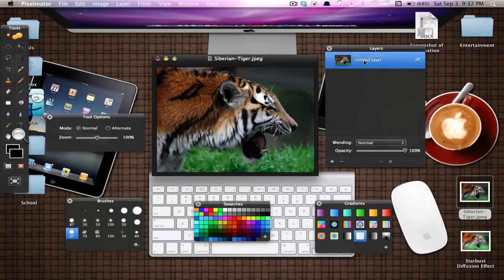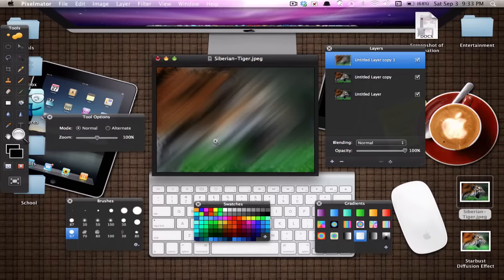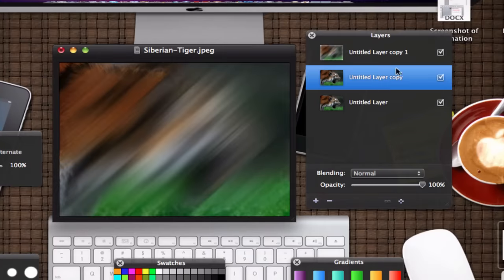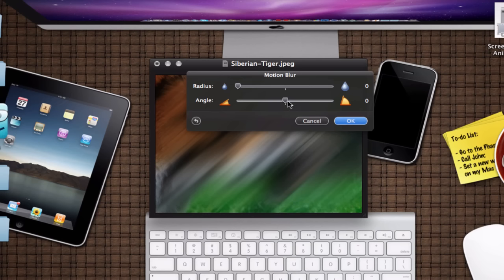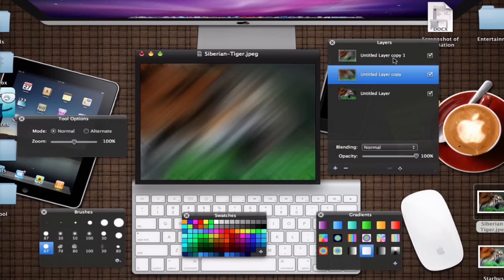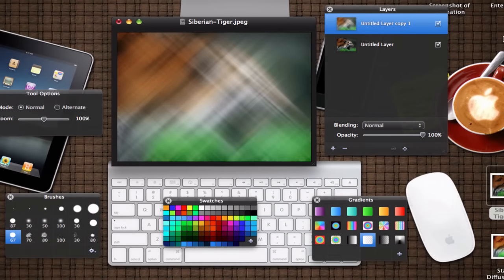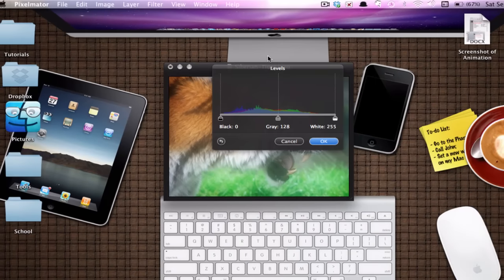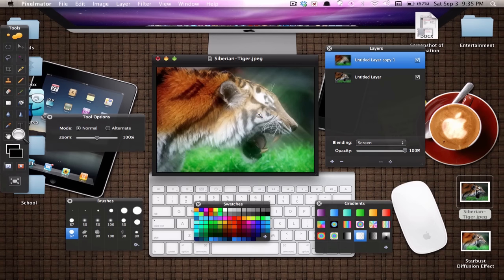Starburst Diffusion Effect in Pixelmator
A cool tutorial showing you how to create a stunning diffused look to your images! Hope you enjoyed! Any questions, requests or suggestions? Leave them below or in my facebook or Google +